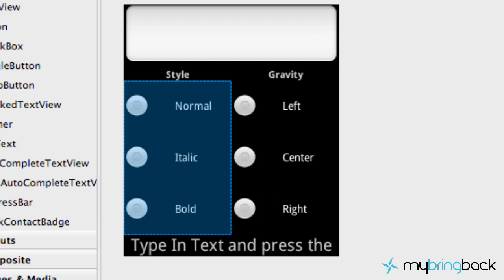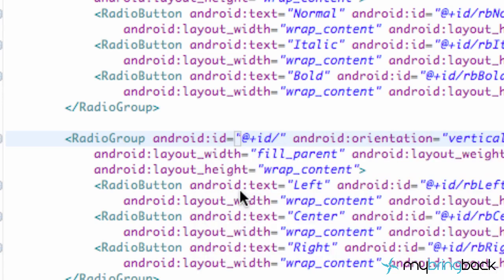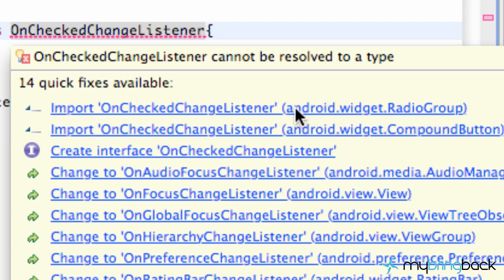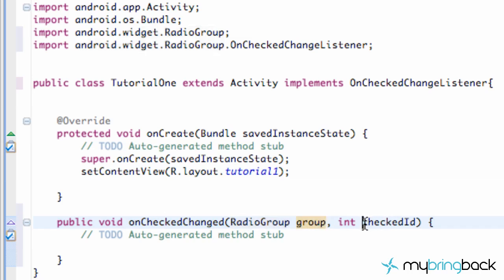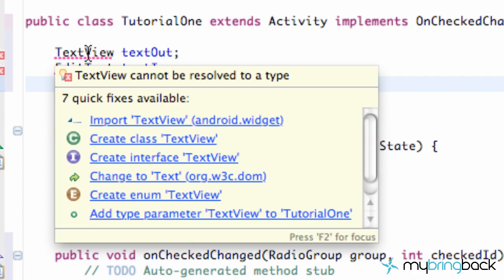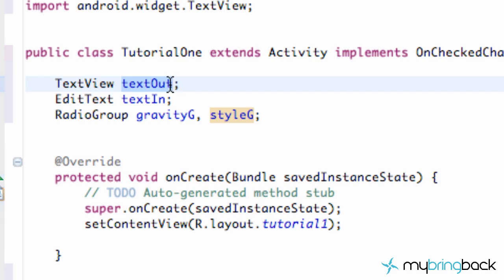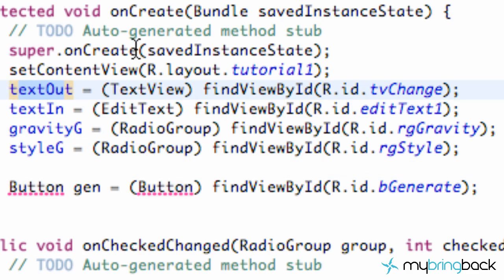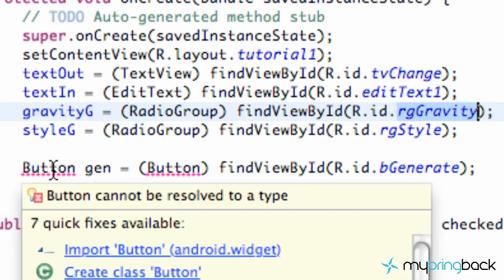Learn Android Tutorial 1.14- using the getText() and setText() methods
In this Android tutorial you will:
-start doing something with the tutorialOne class
-set up some variables
-use the setText & getText methods

Get the source code and more information in the blog post